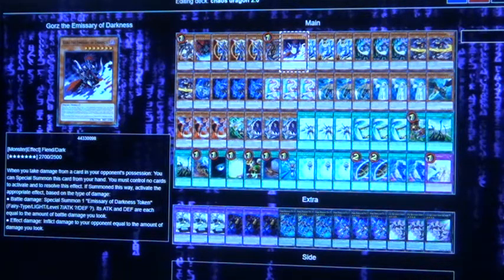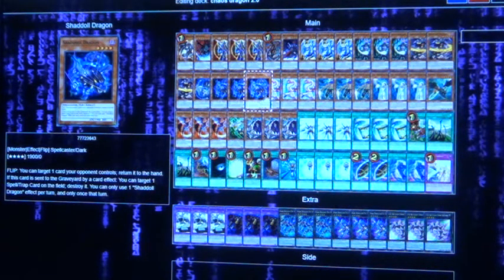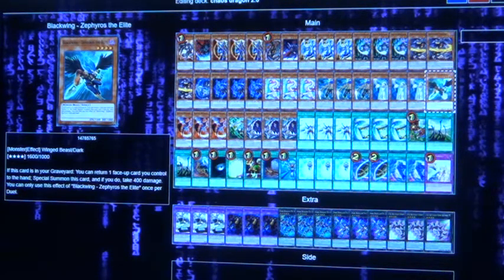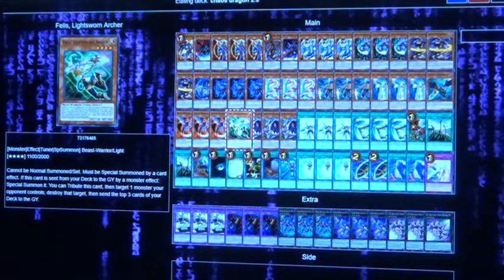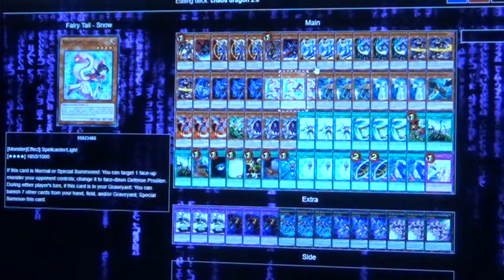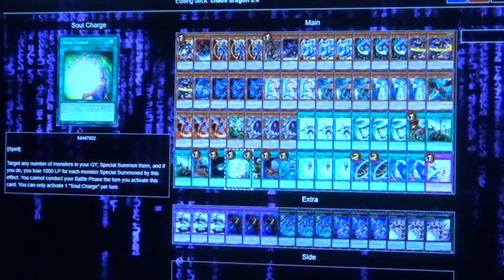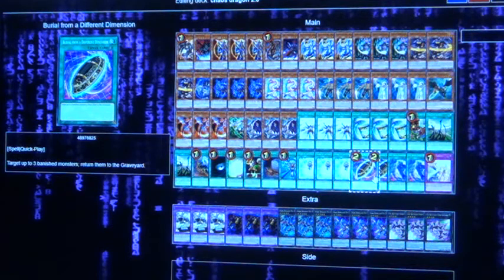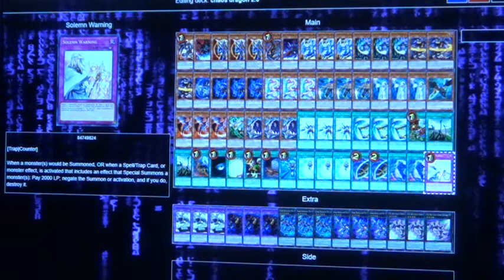Yugioh 60 Card Chaos Dragon Deck profile